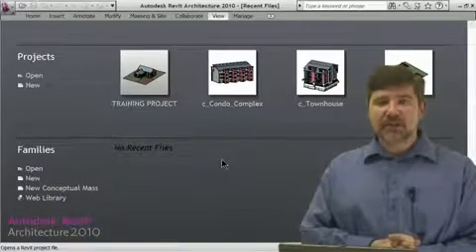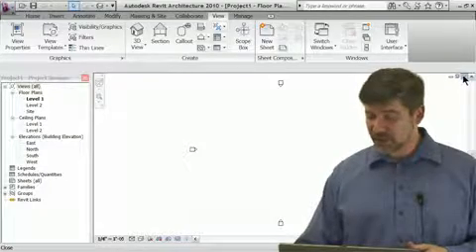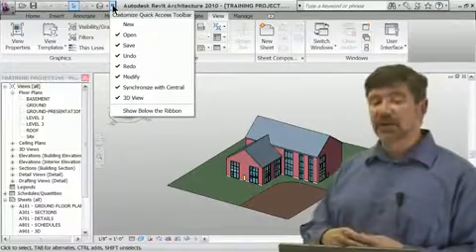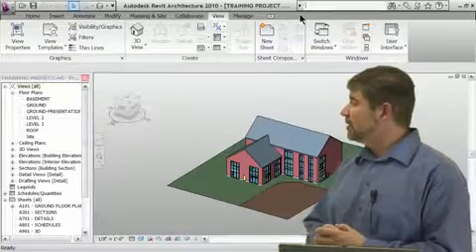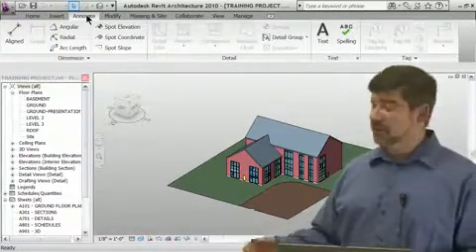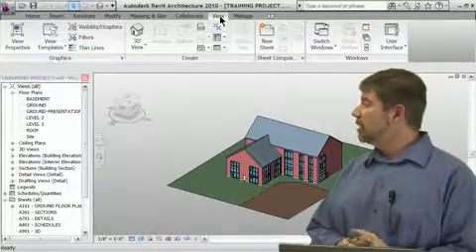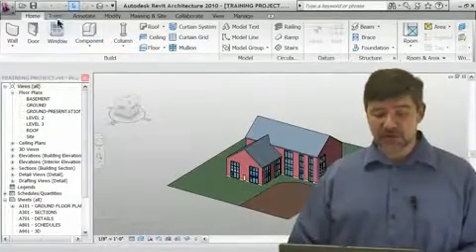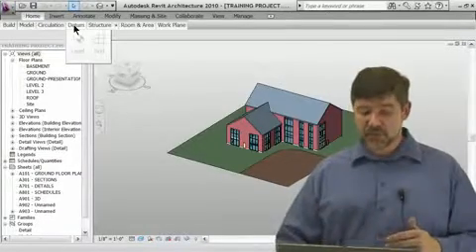Autodesk Revit 2010 Essentials - Lesson 1: Interface Overview